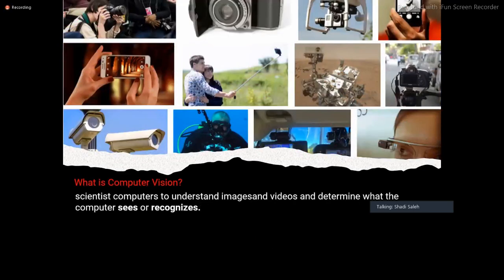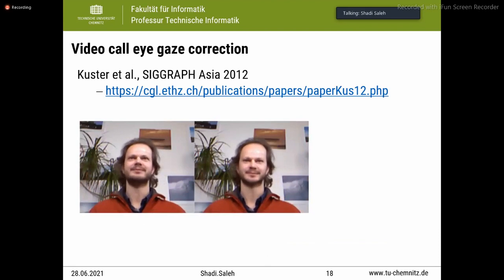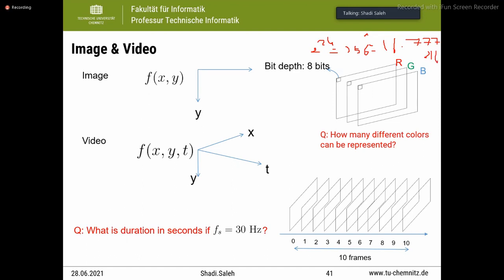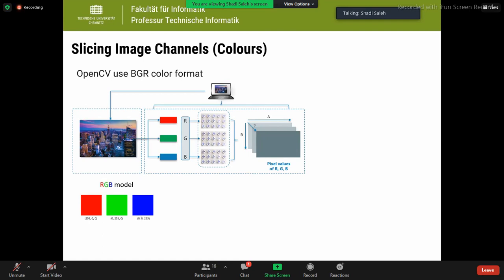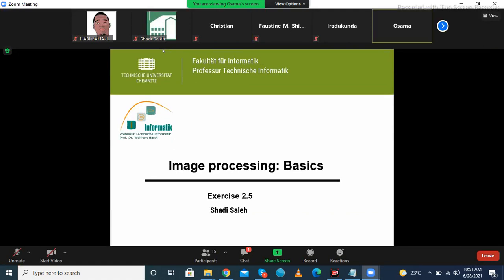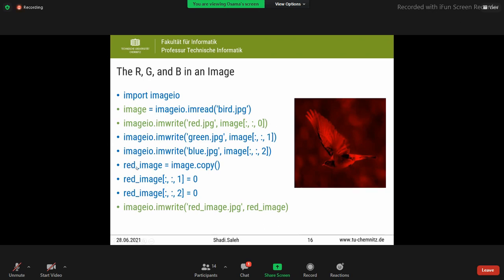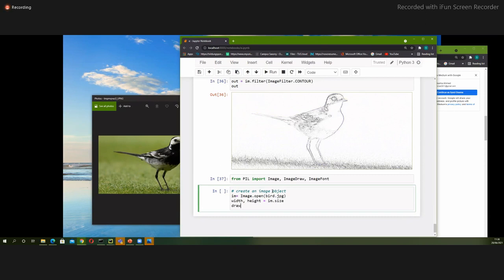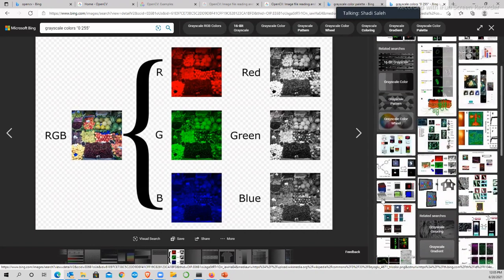Computer Vision using openCV by Shadi Saleh